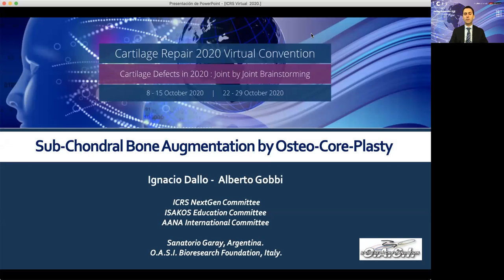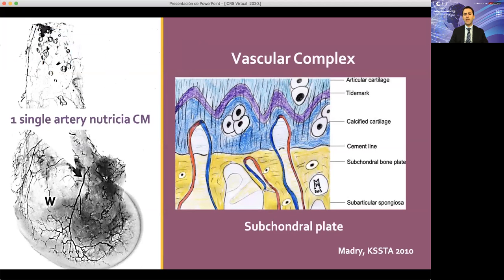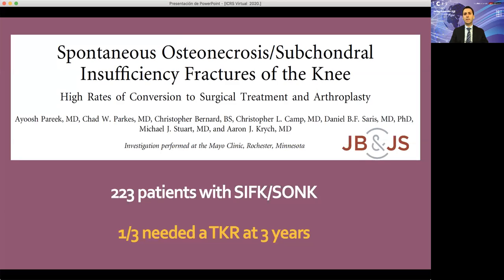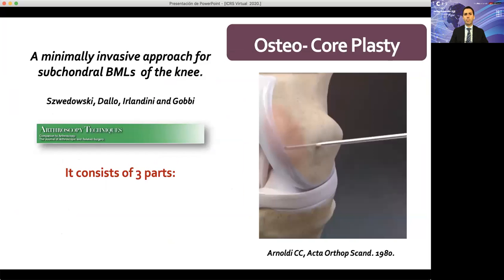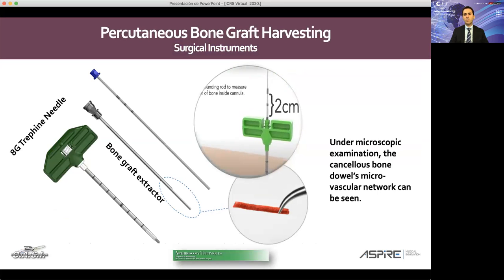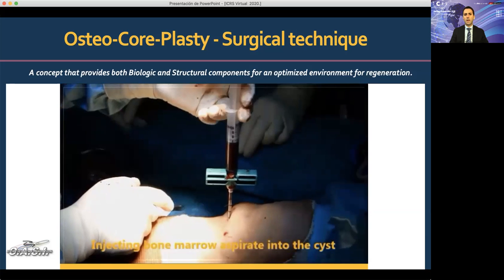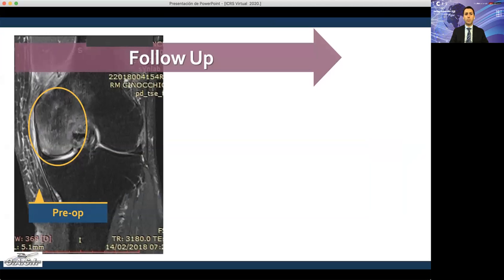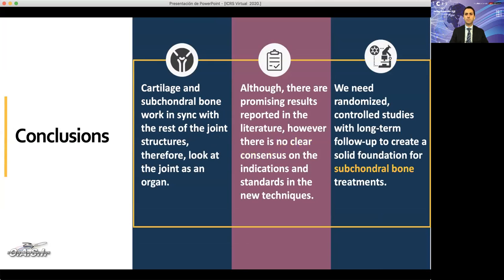Sub-Chondral Bone Augmentation by Osteo-Core-Plasty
BML is a common term used to describe the presence of fluid in the bone marrow.
Although, various pathologies can cause BML seen on magnetic resonance imaging
(MRI), in this technical note we would like to focus on treating the lesions associated
with osteoarthritis (OA) in the knee joint. The role of the subchondral bone in
transferring loads within the knee joint, as well as in cartilage homeostasis is well
established. In addition, cartilage and subchondral bone are increasingly considered as
an osteochondral unit, rather than as two separate structures. The knee OA, along with
insufficiency fracture, is one of the main indications for the treatment of painful BML.
Nowadays, there is a growing interest in this field and new approaches are developed.
Our technique can be defined as a surgical procedure aimed directly at pathology
within the subchondral bone and was named osteo-core plasty. It consists of two parts.
The first one is the decompression of bone marrow to decrease intraosseous pressure.
The second part is the administration of bone marrow aspirate concentrate for better
healing potential and bone autograft to deliver supportive tissue. It should be noted, that
the cause of BML must be known before performing this kind of treatment.